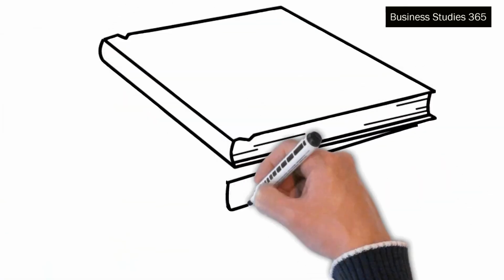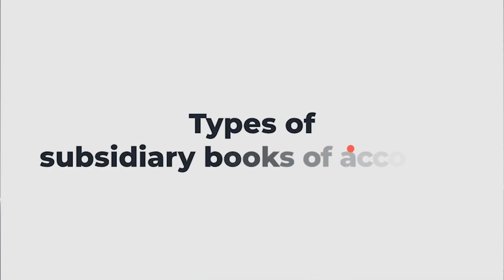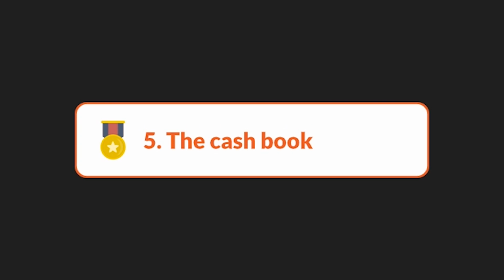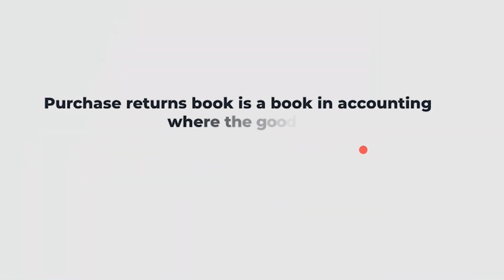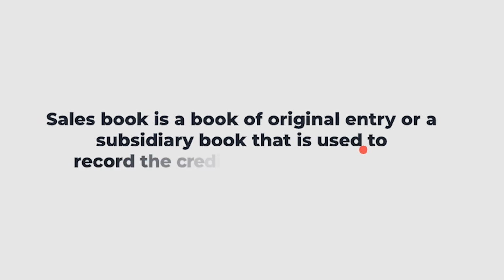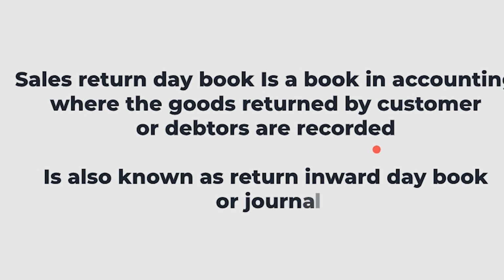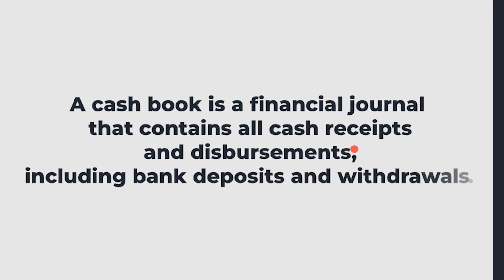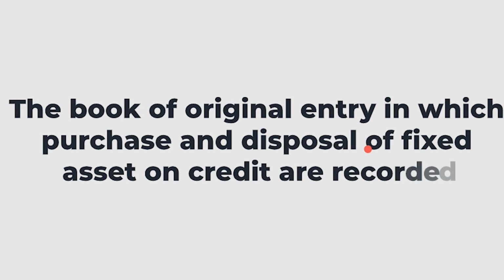"Introduction to Subsidiary Books of Account | Accounting Basics for Beginners"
"Learn the fundamentals of subsidiary books of account in this beginner-friendly tutorial. Subsidiary books, also known as day books or books of original entry, help in recording financial transactions efficiently. This video covers different types of subsidiary books like the cash book, purchase book, sales book, and more. Understand their purpose and how they make accounting simpler and more organized for businesses."